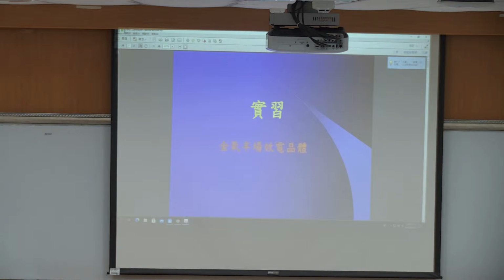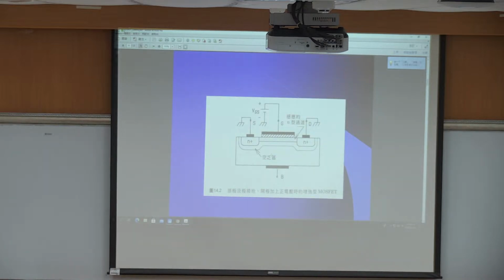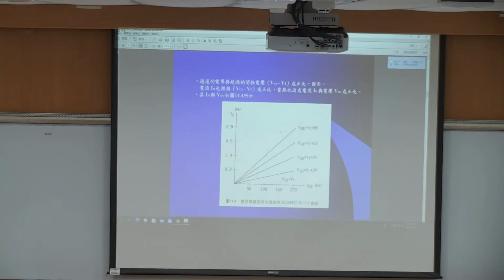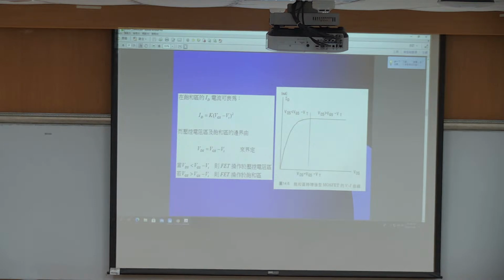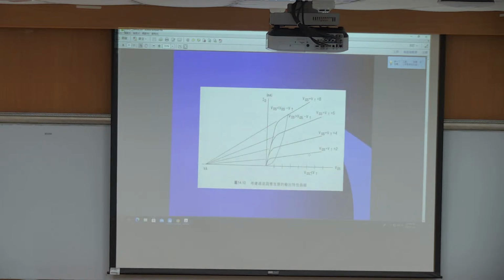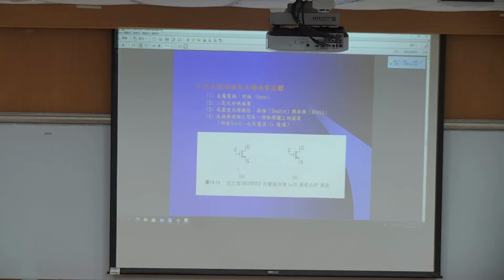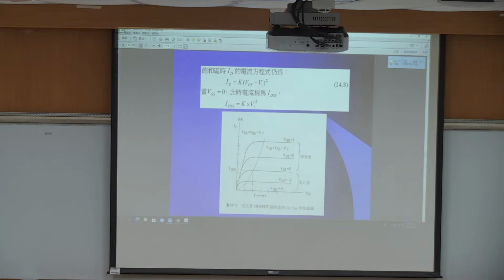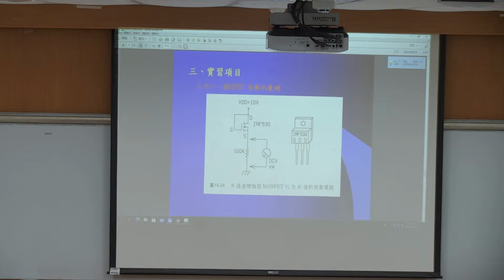電工實驗(1) 2022/11/16 上課錄影